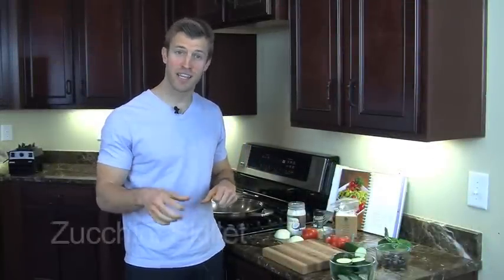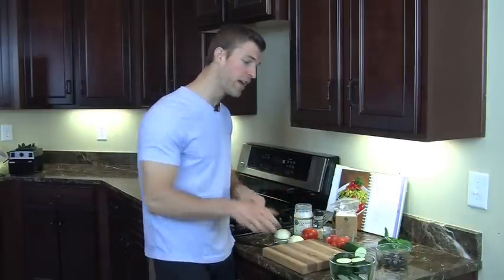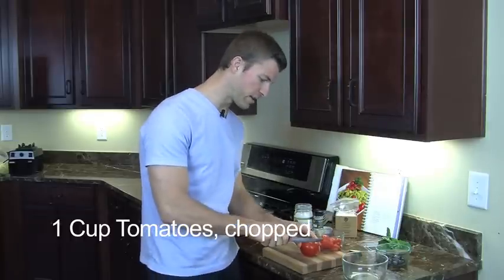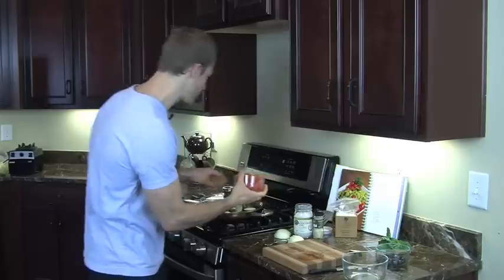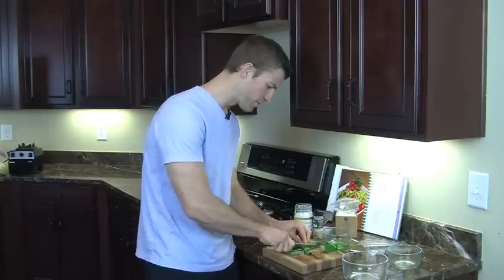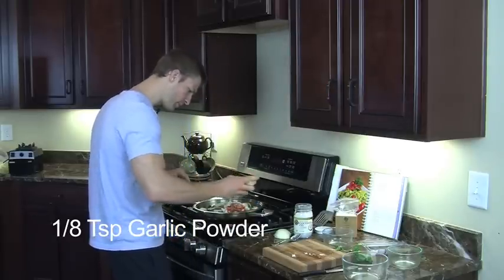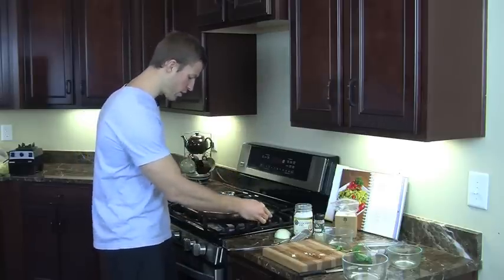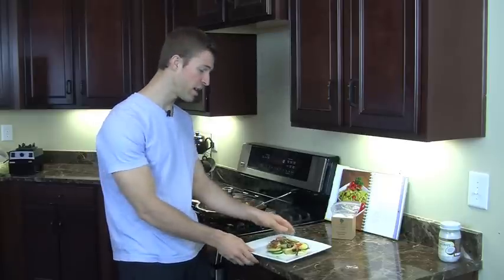How to Make Zucchini Skillet -Transform Your Kitchen-Episode #42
This zucchini skillet recipe is full of vitamin C and potassium! Try this delicious side with any meal and get your daily dose today!

Ingredients:
3 tbsp. coconut oil
3 whole zucchini, chopped
1 c. fresh tomatoes, chopped
2 tbsp. ripe black olives, halved
2 tbsp. fresh basil, minced
1/4  medium onion, chopped
1/8 tsp. garlic powder
1/2 tsp. sea salt

Directions:
1. Heat coconut oil in skillet over medium-high heat.
2. Saute zucchini, basil, olives, onion, garlic, and sea salt and cook, stirring frequently, for 5-6 min.
3. Dish, serve, and enjoy!

Health Benefits:
-Coconut Oil: contains lauric acid and medium-chain fatty acid to help the body burn fat and lose weight.
-Zucchini: loaded with Vitamin A, folate, and potassium to promote heart health, blood pressure, and recovery
-Tomatoes: loaded with lycopene to promote prostate and skin health
-Olives: contain Omega-9, monounsaturated fats to promote hormone health
-Basil: promotes immune health
-Onions and Garlic: contains allicin, a natural antibacterial, antiviral, and antifungal
-Sea Salt: great source of trace minerals and electrolytes